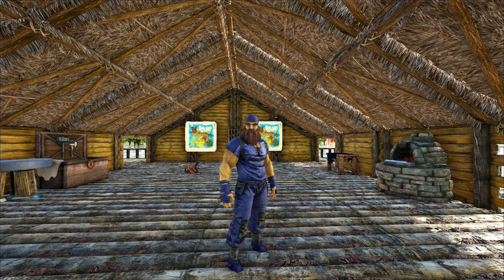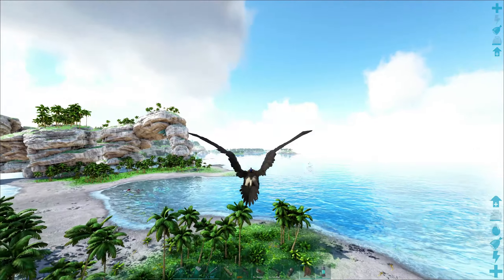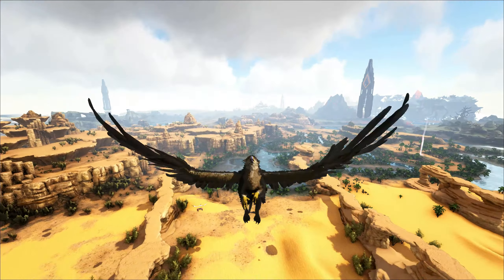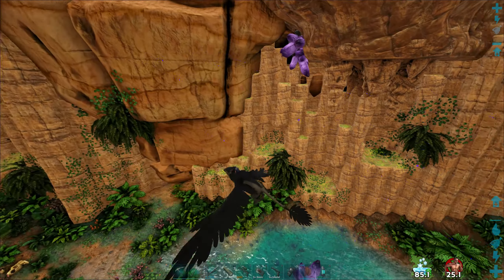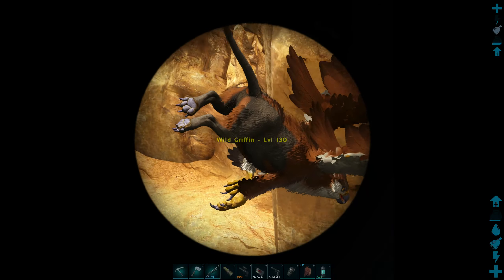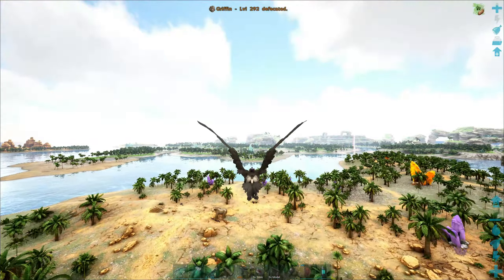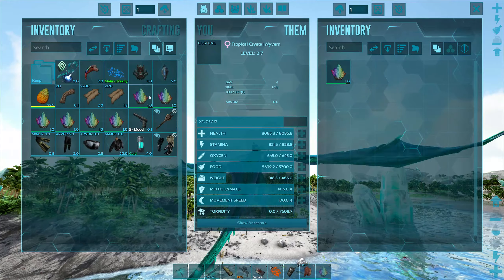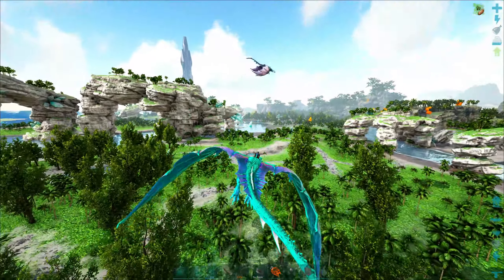The Hunt For Crystal Wyvern Eggs | ARK: Survival Evolved #53